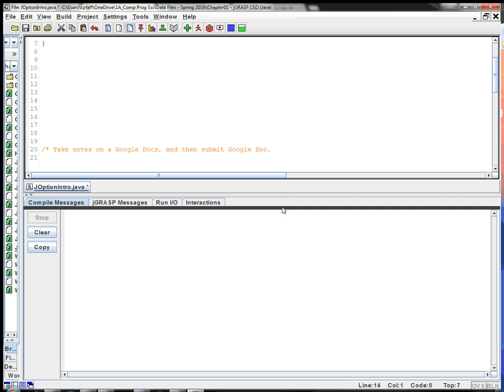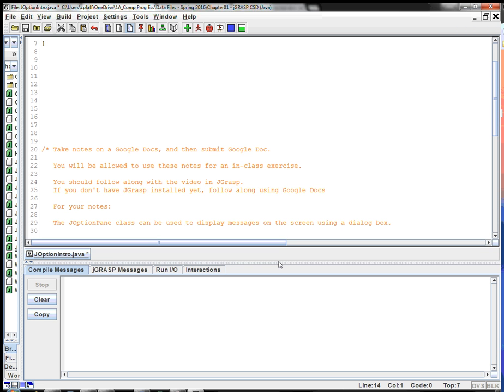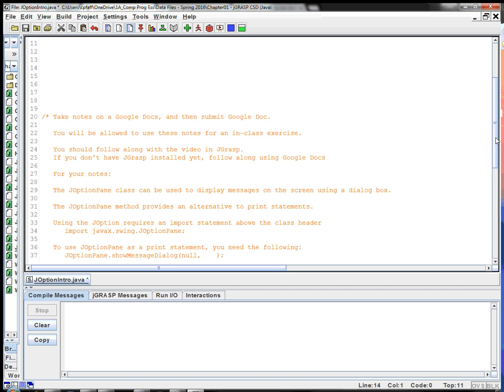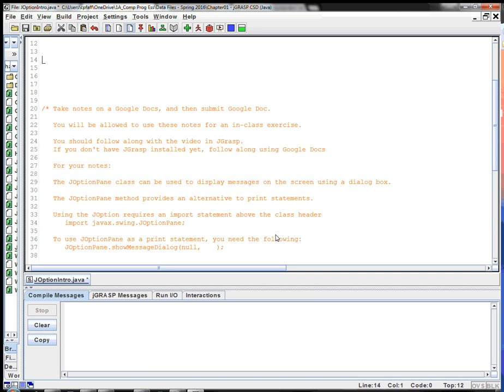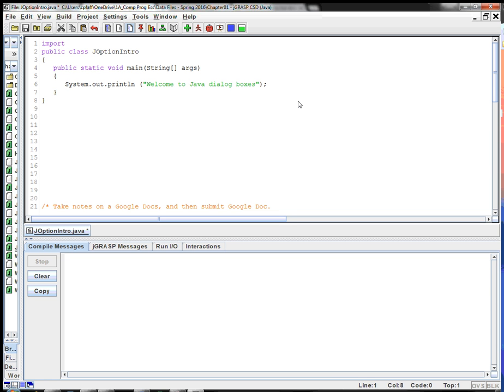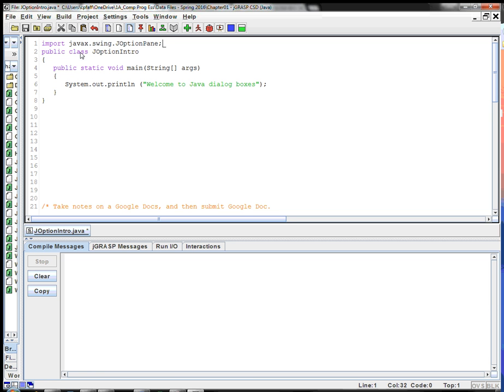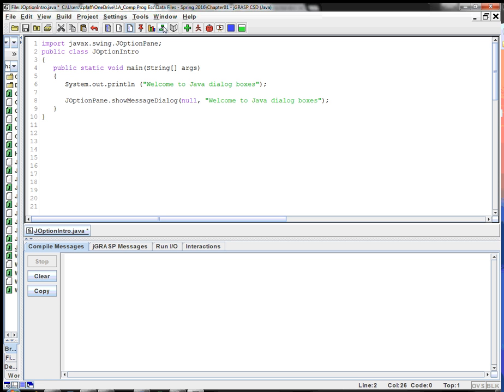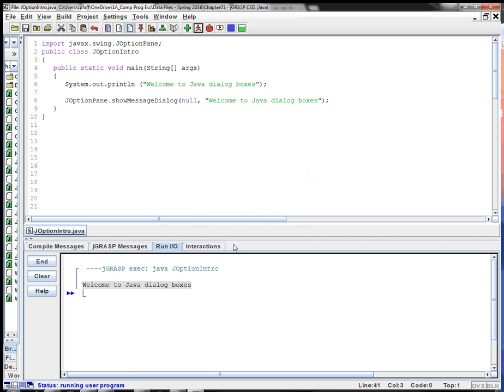Ch1_4 JOptionIntro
Introduction to the JOptionPane Class message dialog box.